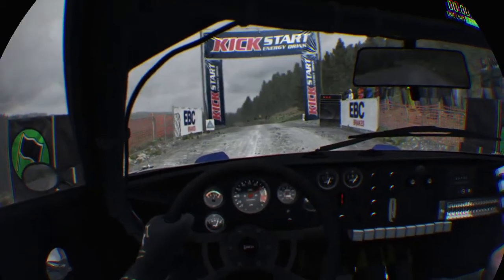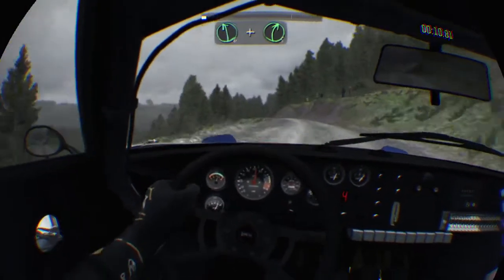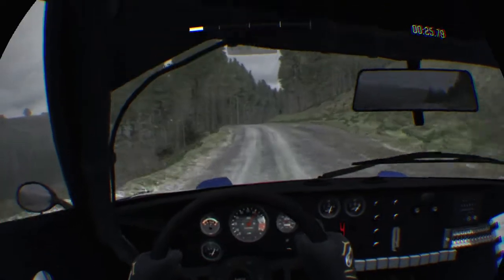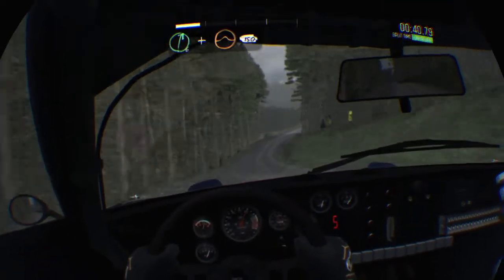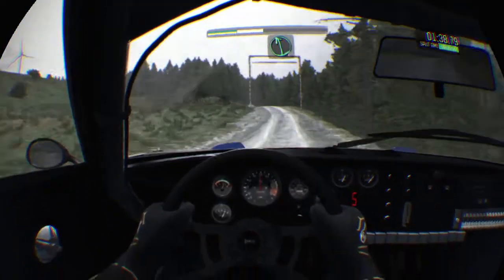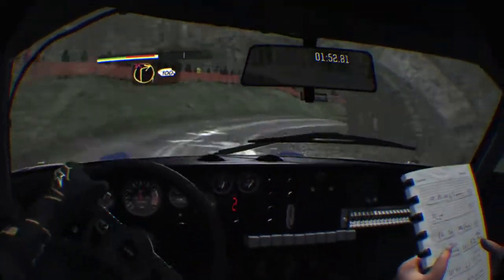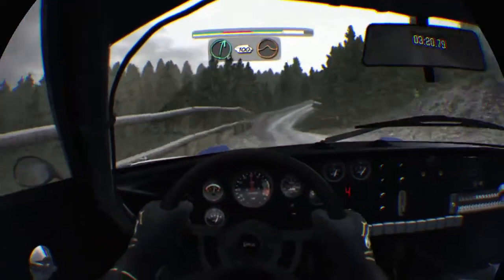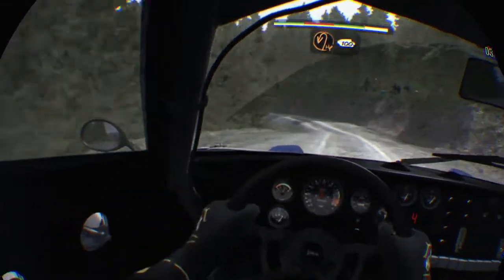DiRT Rally. Let's go!